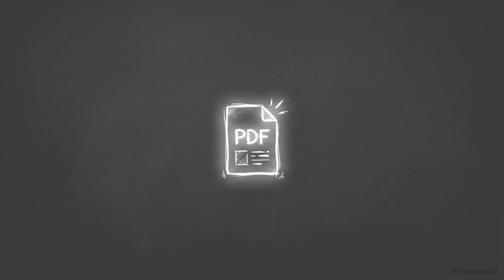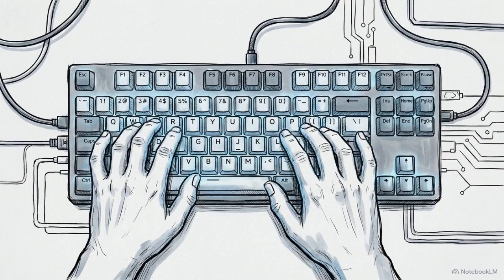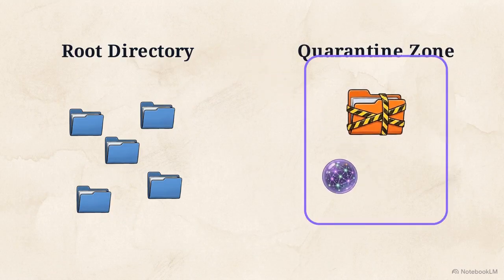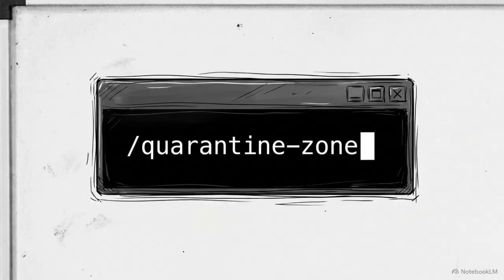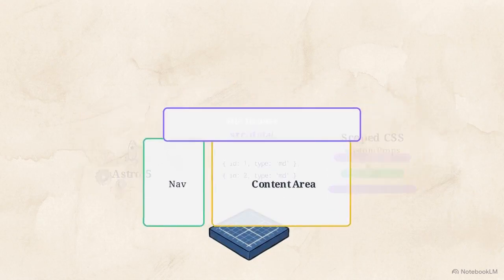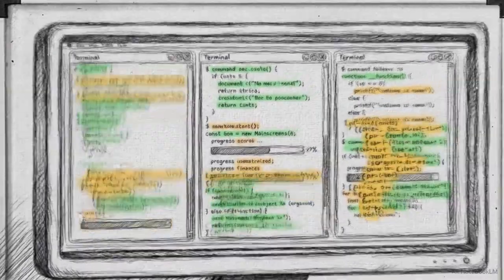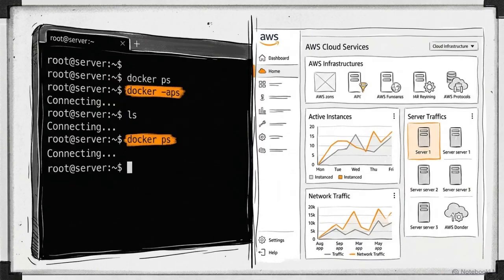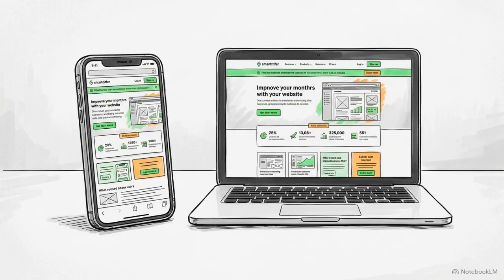The Future of Web Dev: From Document to Website in Minutes!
This is the ultimate game-changer for web development. In this video, we're taking a completely static PDF document and transforming it into a fully functional, globally deployed website in under 20 minutes using Claude Code.

Say goodbye to manually writing endless HTML/CSS, managing complex server configurations, or getting stuck in dependency hell. We show you how to securely set up an isolation zone, use parallel AI agents to auto-fix WCAG accessibility bugs (like alt-text and color contrast), and instantly push your code to GitHub and Cloudflare Pages.

If you are a developer, content creator, or designer looking to eliminate technical friction and ship your ideas instantly—this tool is for you.

🛠️ TOOLS USED & SETUP REQUIREMENTS:
Node.js

Claude Max Subscription (Claude Code Terminal)

Free GitHub Account

Cloudflare Account

Astro 5 Framework

⏱️ TIMESTAMPS:
0:00 - The Static PDF Problem
0:12 - What is Claude Code?
0:18 - The 4 Essential Tools You Need
0:43 - Setting up a Secure Quarantine Zone
1:27 - Launching the Astro Build with Claude
2:08 - Using AI Agent Teams for Automated Audits
2:43 - Pushing to GitHub & Cloudflare Deployment
3:15 - The Power of AI-Driven Web Dev